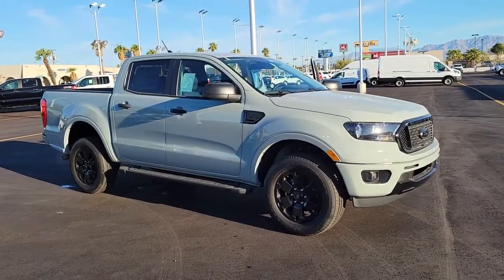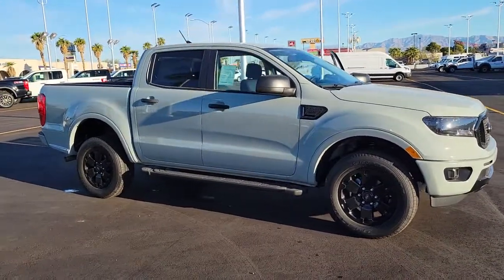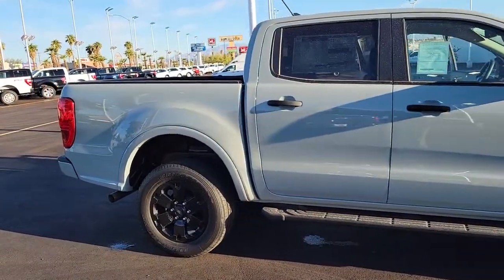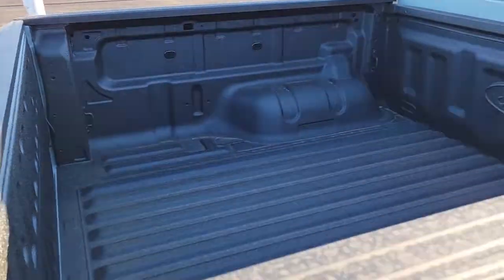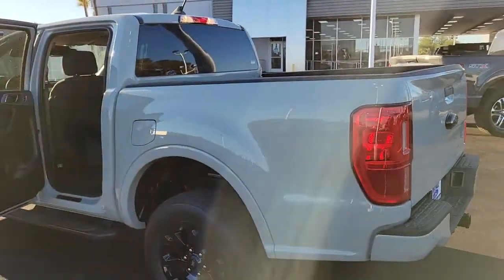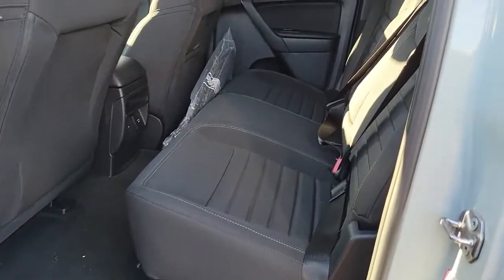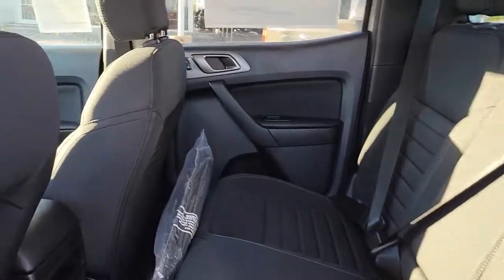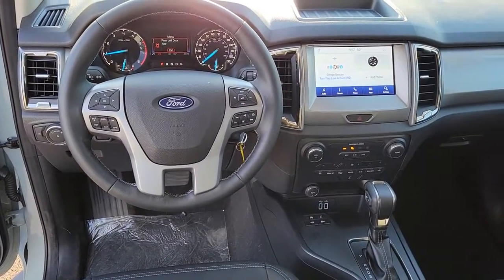New 2021 Ford Ranger XLT Las Vegas, Bullhead City, St. George, Havasu, Pahrump, NV 00192647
Cactus New 2021 Ford Ranger XLT available in Las Vegas, Nevada at Friendly Ford. Servicing the Bullhead City, St. George, Havasu, Pahrump, NV area.

Friendly Ford
660 N Decatur Blvd

Cactus 2021 Ford Ranger XLT RWD 10-Speed Automatic EcoBoost 2.3L I4 GTDi DOHC Turbocharged VCTbrbrRecent Arrival! 21/26 City/Highway MPG Price includes: $500 - Retail Bonus Customer Cash